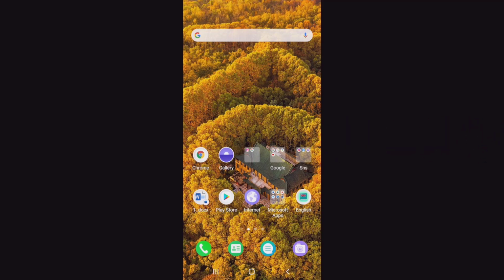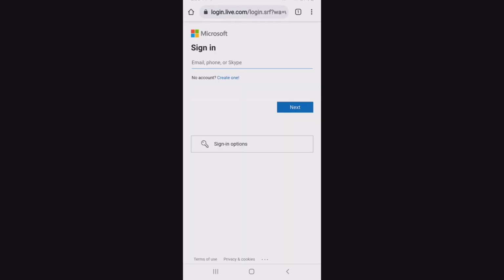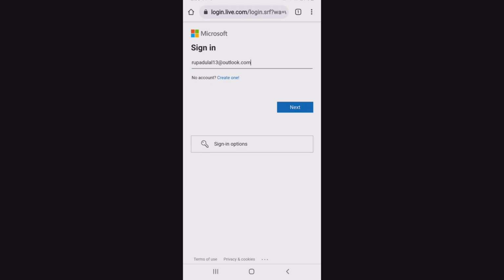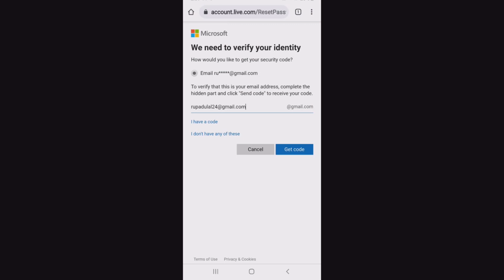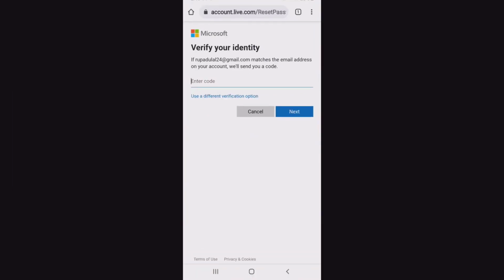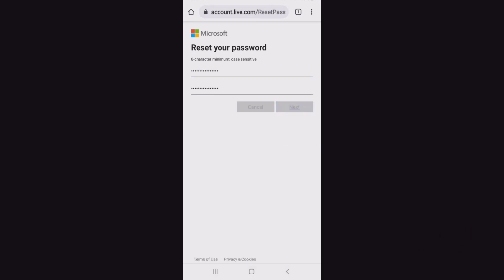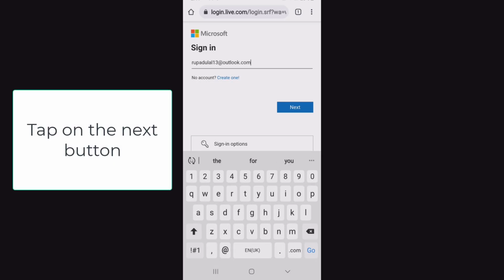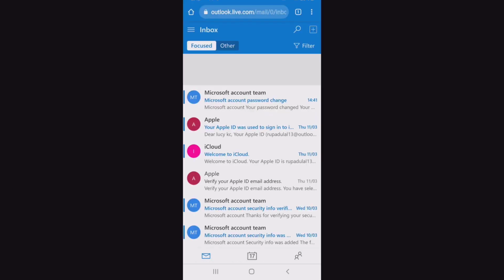How to Recover Outlook Password without Phone Number 2021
in today's tutorial, I’m going to be showing you how to recover your outlook account, without phone number. keep watching the video till the end to learn how. subscribe to our channel by hitting the subscribe button, and don’t forget to press the bell icon so that YouTube will notify you whenever we post a new video.
in order to recover outlook account, without phone number go to your web browser first and in the search box type in outlook.live.com, from the official website of Microsoft outlook tap on the sign in button, at the upper right corner. to start now sign in to your account using your email your phone number or your skype id, once you do that tap on the next button in order to recover outlook account without phone number when asked for password tap on forgot password link right below, in order to verify your identity, tap on the email option and type in the hidden part of the email that is mentioned above simply, enter the recovery email address for your outlook account and once you do that, tap on get code at the bottom right. now you'll need to go to your email where you'll receive a code, you can enter in this page tap open the email and copy the recovery code, go back to outlook and enter the code right here, now tap on the next button and set a new password for your outlook account, after typing the password re-enter your password on the next row, and after you're done tap on the next button. now your password has been changed you've recovered your outlook account when you've forgotten your password without the phone number option. sign into your account by tapping on the sign in button in blue at the bottom right, enter your credentials like you normally do, tap on the next button after you're done now enter the password that you just reset, if you want to stay signed into your outlook then check this box right here that says keep me signed in. after you're done tap on the sign in button with this you've successfully recovered your outlook account that was pretty easy goodbye.
Chapters
00:00 Intro
00:20 How to recover Outlook account?
01:47 Outro

Hey EveryOne!